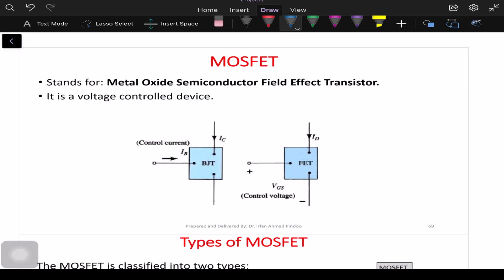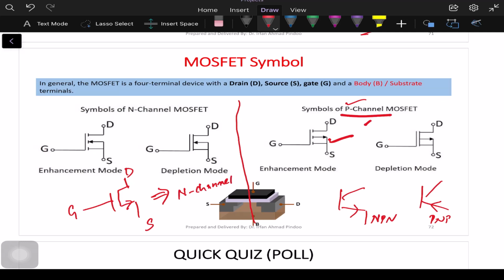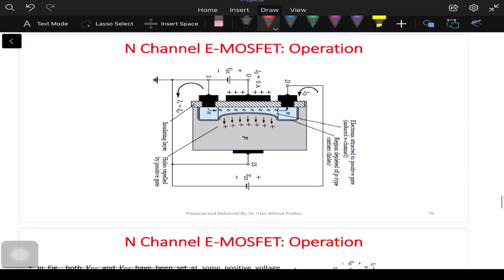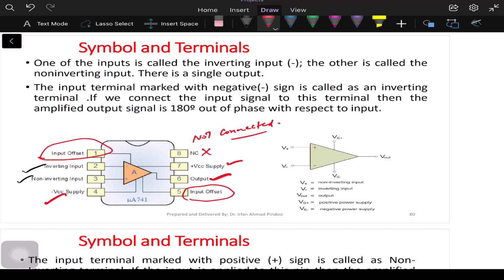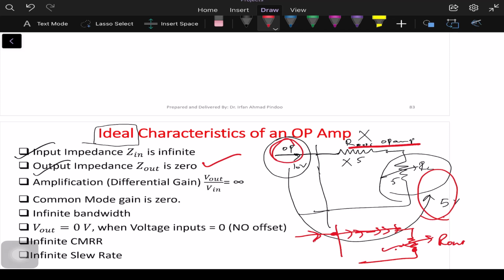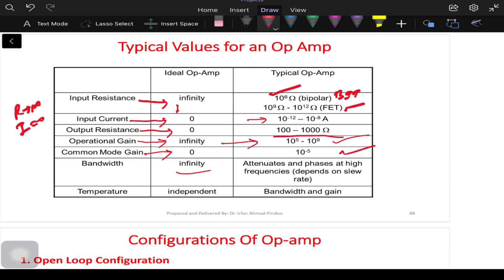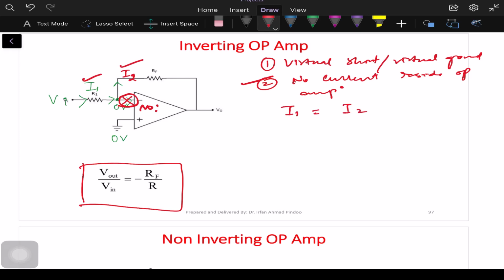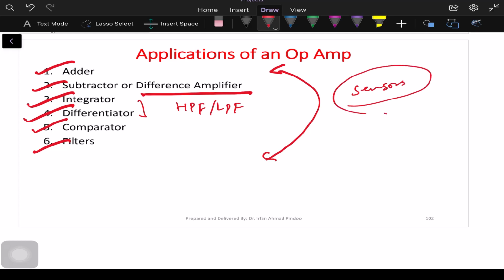Fundamentals of Semiconductor Devices || Revision Series || Part-02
Time stamps for Chapters:
0:00 Introduction
0:16 MOSFET Basics
1:50 Types of MOSFET
4:33 MOSFET Symbols
7:32 Constructional Details of N-Channel E-MOSFET
10:35 Operation of N-Channel E-MOSFET
16:22 Introduction to Operational Amplifier (Op-Amp)
20:22 Ideal Characteristics of an Op Amp
32:08 Configurations of OP-Amp
34:27 Inverting and Non-Inverting Configuration in an Op Amp
35:23 Concept of Virtual Short and Virtual Ground
36:34 No Current inside an Op Amp
37:22 Inverting Op Amp Gain Analysis
40:05 Inverting Op Amp Gain Analysis
42:09 Unity Gain Buffer
44:08 Applications of an Op Amp